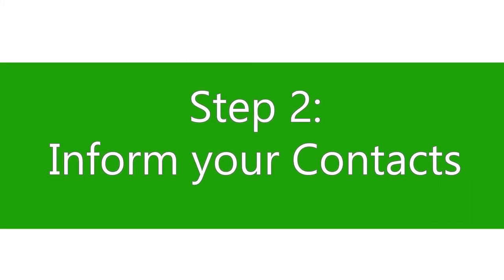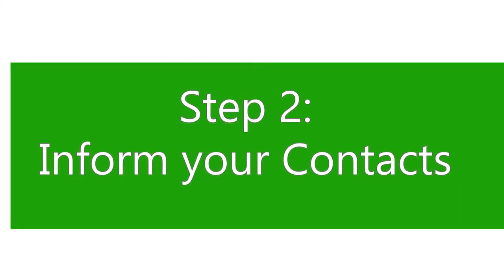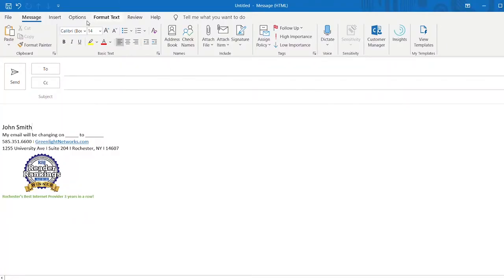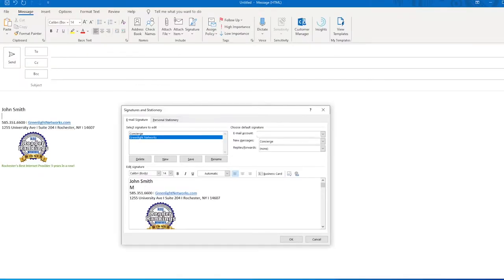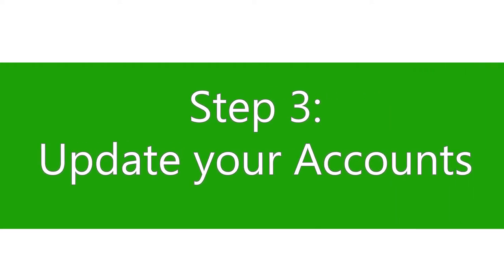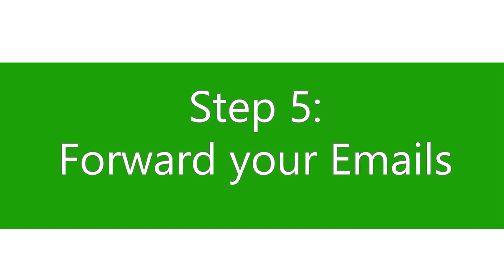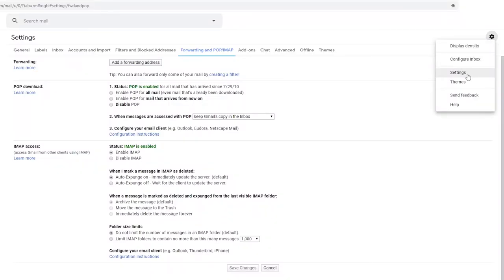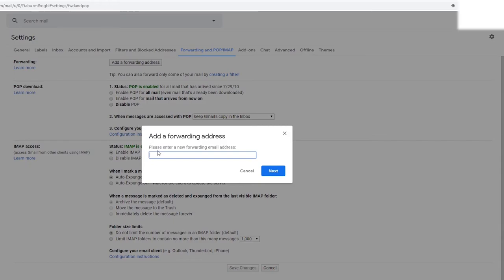Greenlight Networks - Guide to Switching Your Email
Many customers that sign up for Greenlight are switching from another internet service provider, or ISP.

A lot of these customers have emails associated with their old ISP.

We've put together a step by step guide to show how easy it is to make the switch!

To sign up for Greenlight Networks' high speed fiber optic internet visit our

Twitter ⮞ @greenlightfiber
Instagram ⮞ @greenlightnetworks